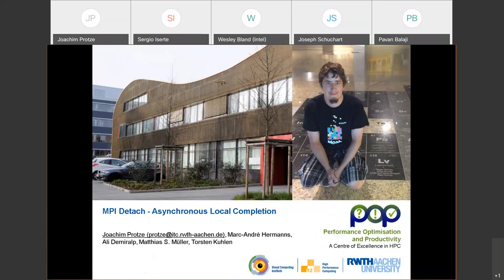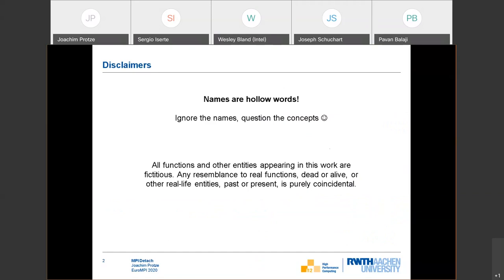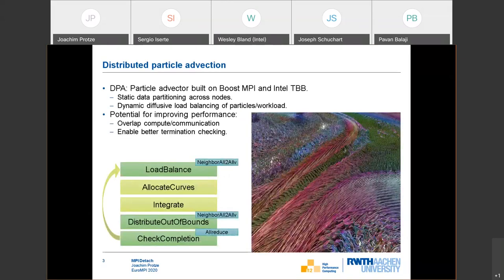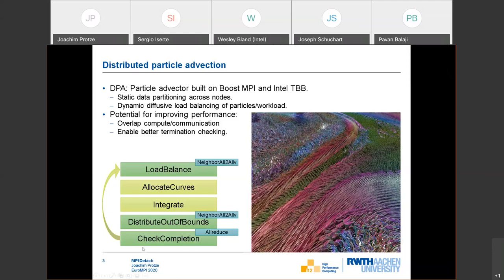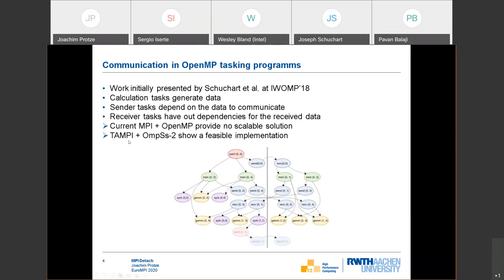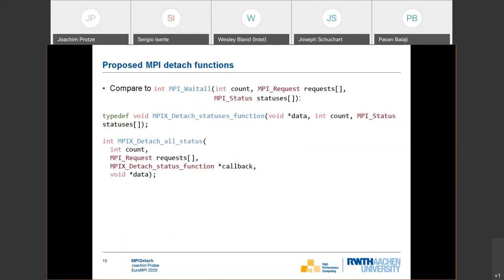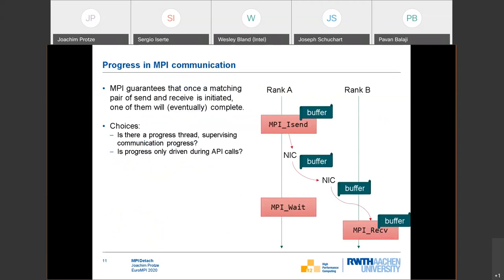MPI Detach - Asynchronous Local Completion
EuroMPI/USA 2020 paper presentation by Joachim Protze, RWTH Aachen University